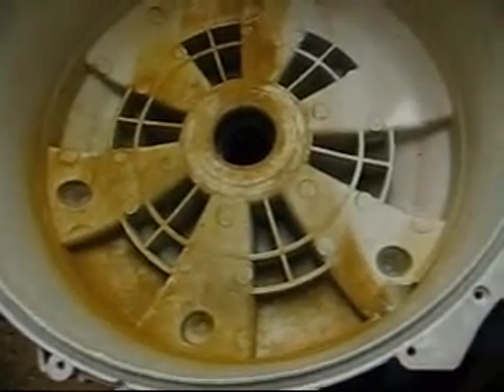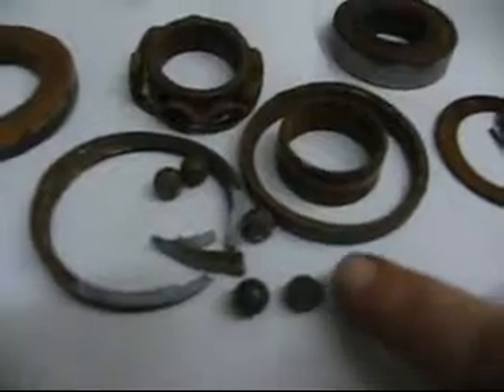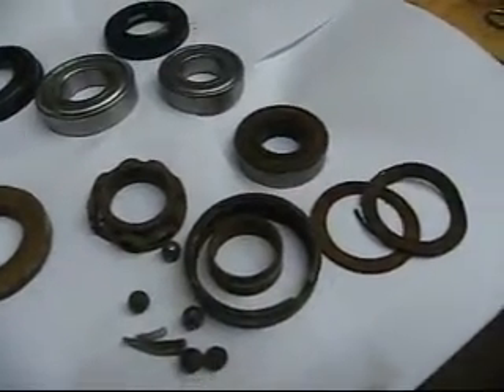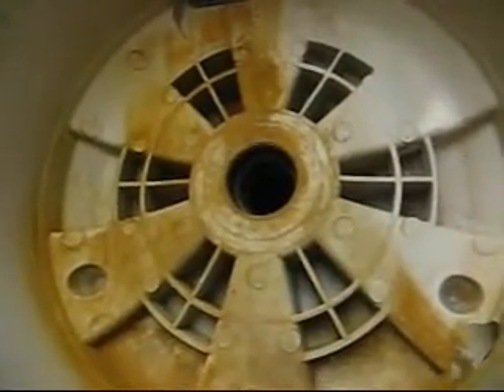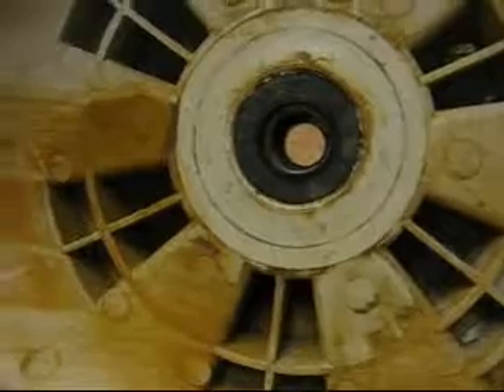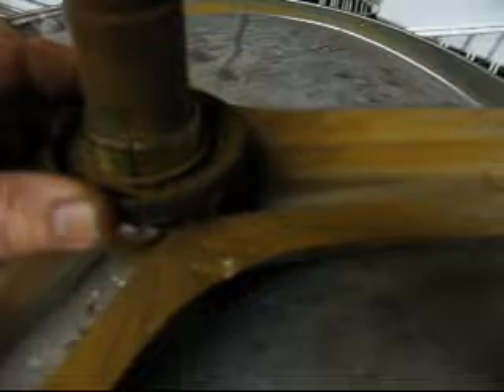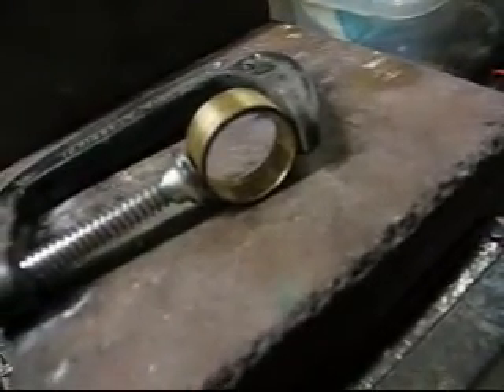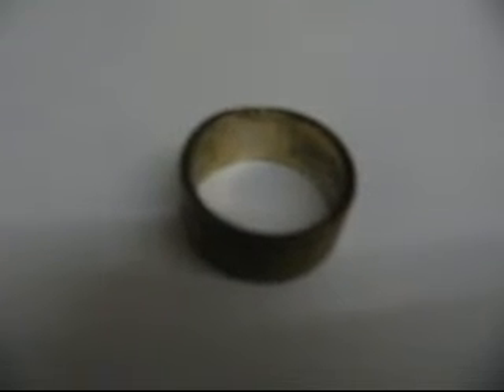DIY,washing machine bearing unusual problem requires silver soldering to fix it 0001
washing machine bearing replacement, reveals an unusual problem, with an easy fix / repair. Zanussi, leaking rusty bearings, a split brass bush,  brazing/ silversoldering. every problem has a solution..